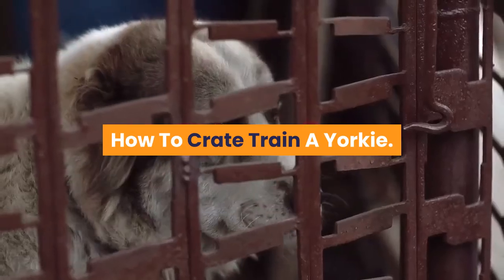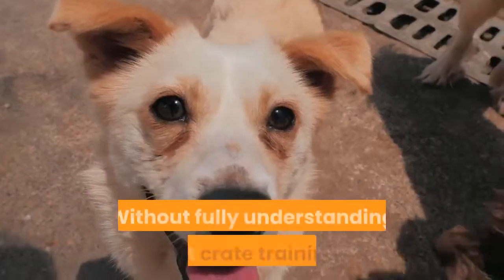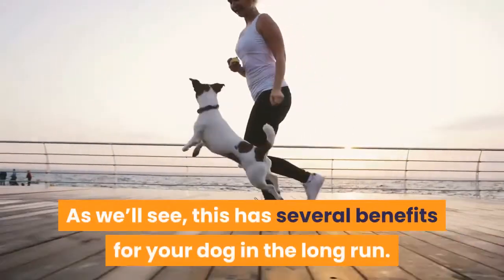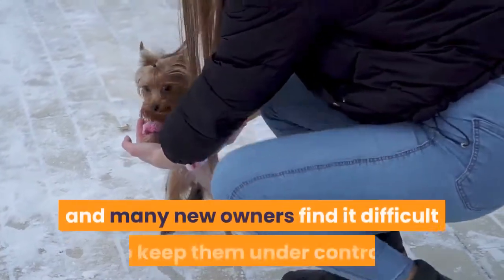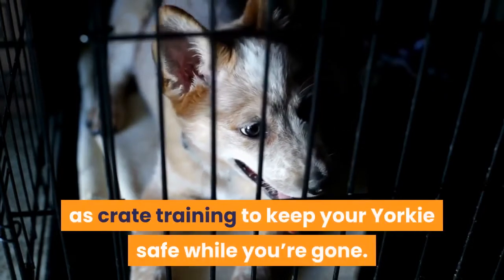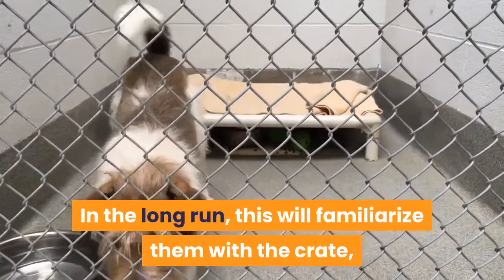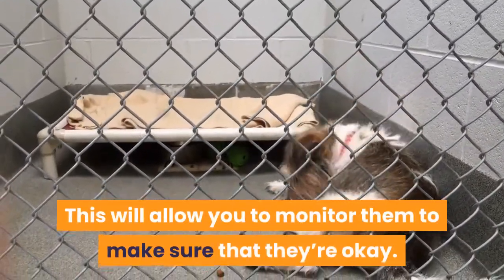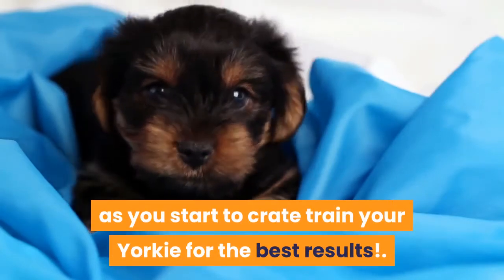How to Crate Train a Yorkshire Terrier - Yorkie House Training Tips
Hi, In this video we are talking about yorkie house training tips